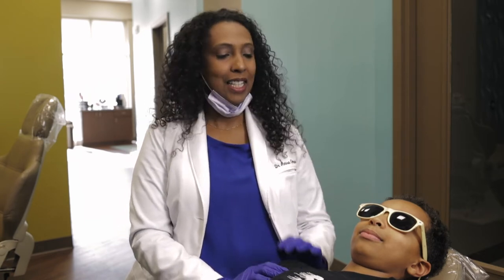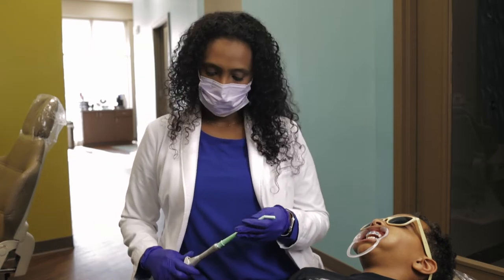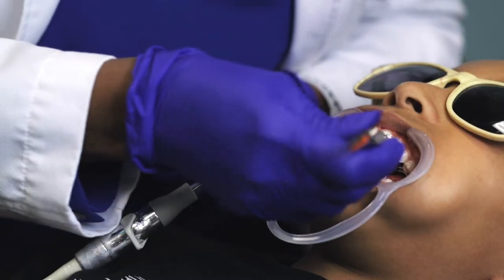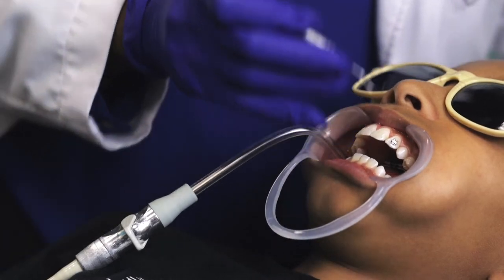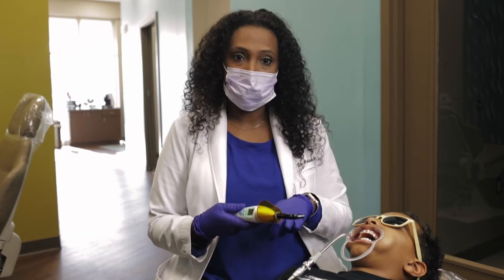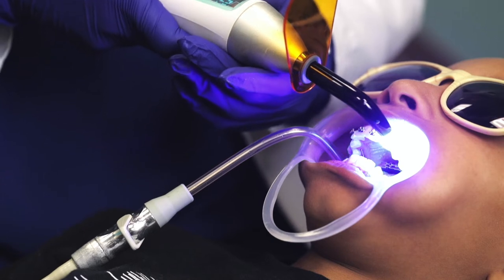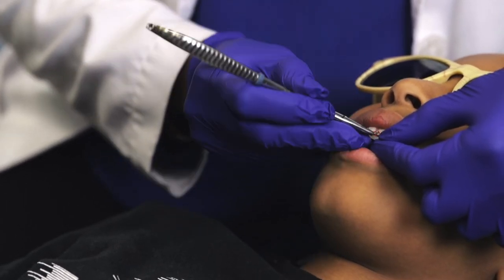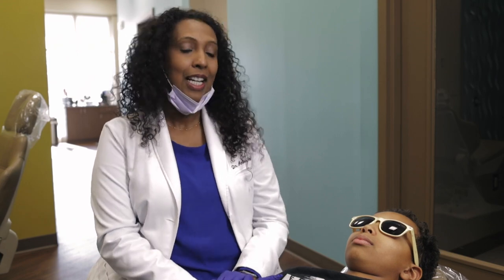Watch as Dr. Anisa applies Braces - Step by Step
Dr. Anisa applies braces to middle schooler and talks through each step to help you understand the process.